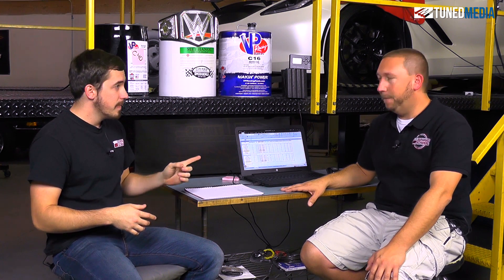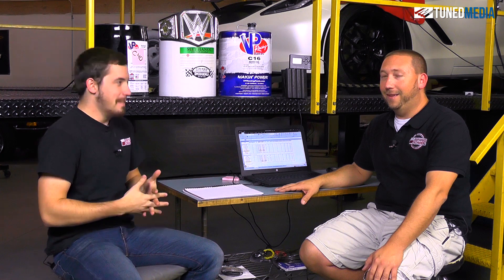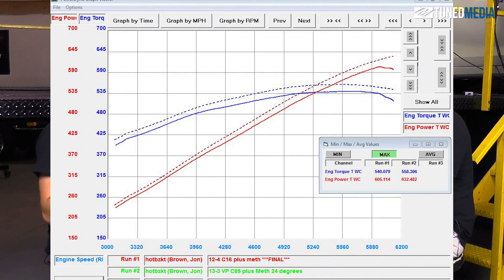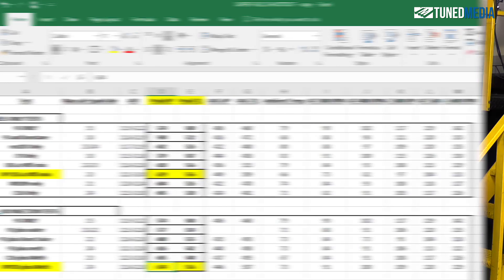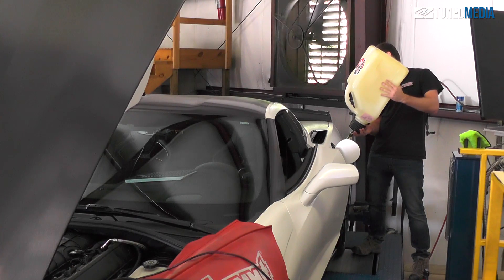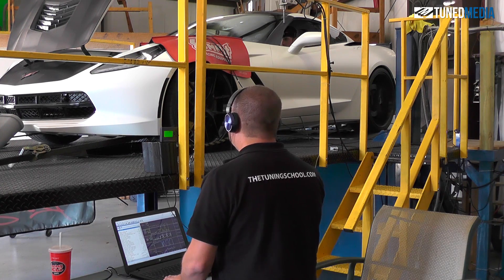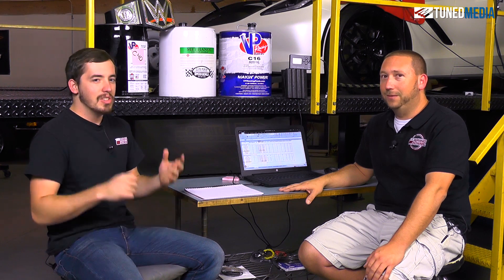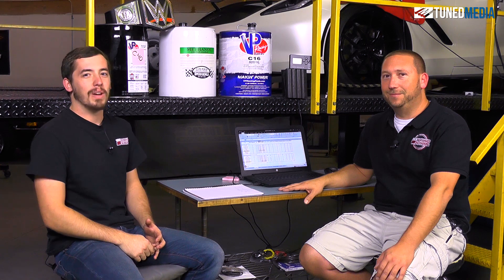Racing Fuels: Top Race Fuels plus Meth Injection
Grand Finale of our Fuel Series: Which Injection makes the most horsepower with which fuel?

0:30 Best of the Best C85 with Meth and. C16 +Meth
0:46 Best injection was Methanol
1:24 C16 Plus Methanol made...
2:00 VP C85+ Methanol made...
2:20 Overall winner is...
3:00 Best choice is to run...
3:14 60+ hp over just plain 93 octane
3:30 There is power in your fuels...
4:20 Which video is your favorite? Let us know.